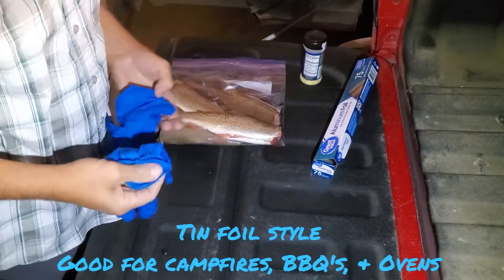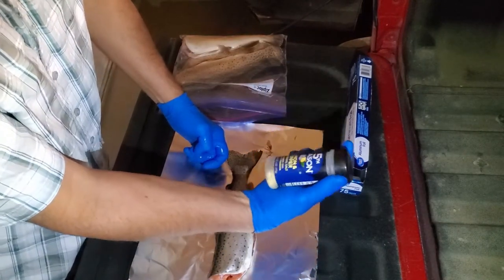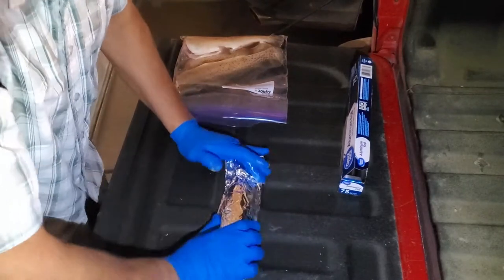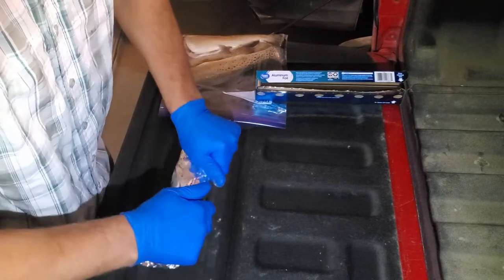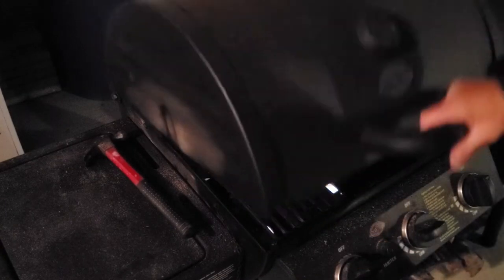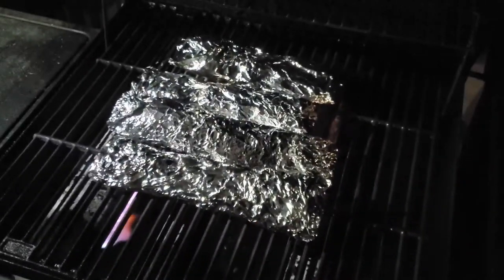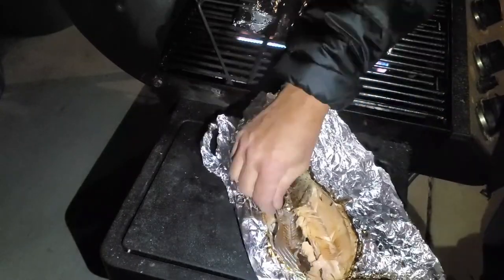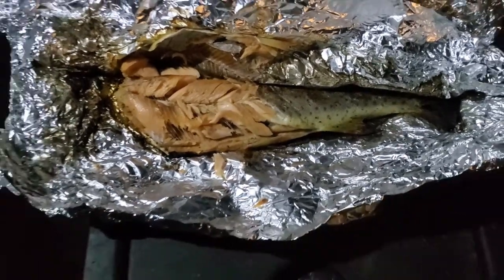Lemon Pepper Trout. How I prepare and cook my fish in foil for campfires, BBQ's, or an oven.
This is my quick and easy way to cook lemon pepper trout. This is the way I normally prepare and cook my fish using aluminum foil for campfire, BBQ, or oven cooking.